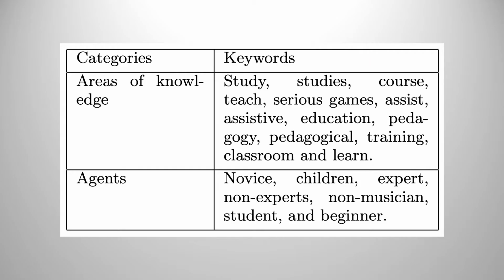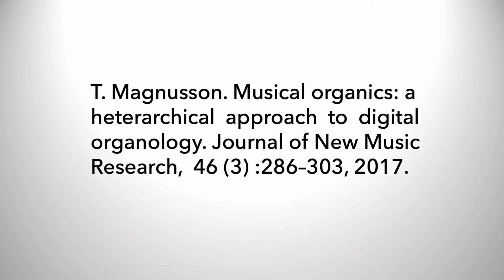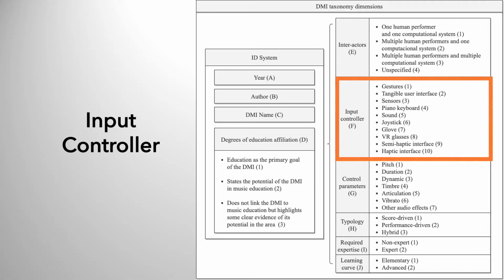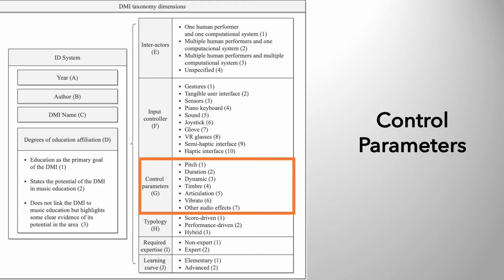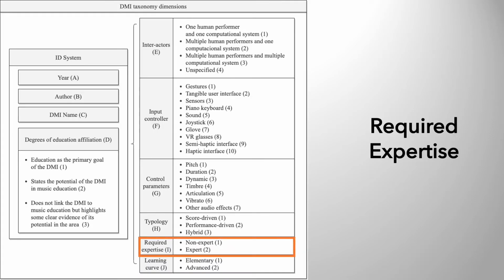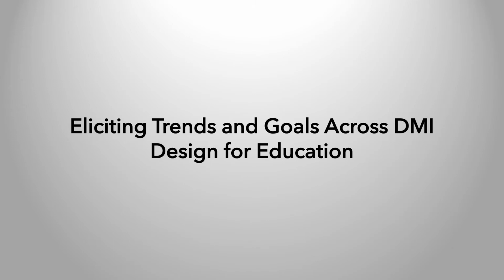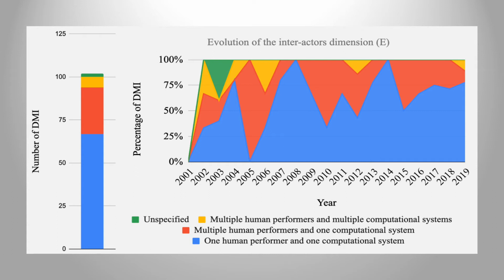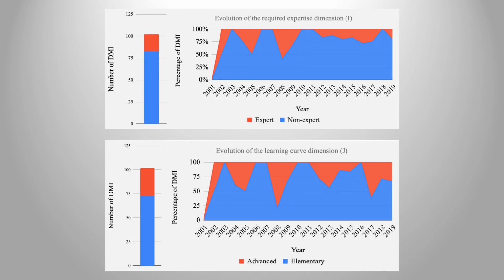NIME`20 July 21-25, 2020, Royal Birmingham Conservatoire, Birmingham City University, United Kingdom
"Examining Temporal Trends and Design Goals of DigitalMusic Instruments for Education in NIME: A ProposedTaxonomy".